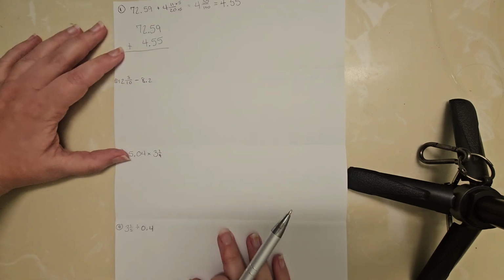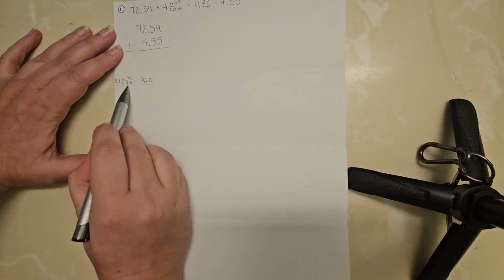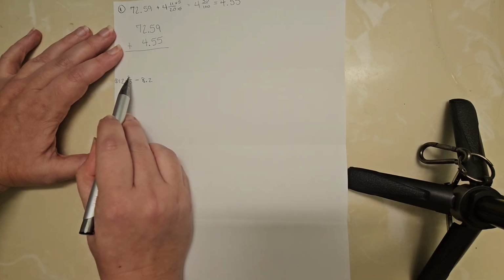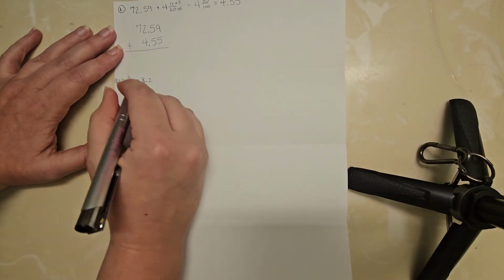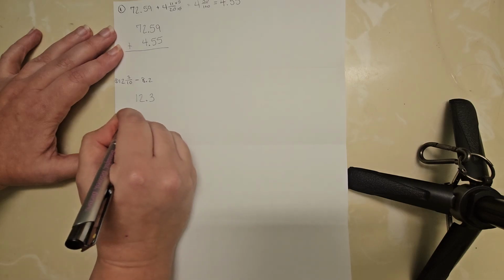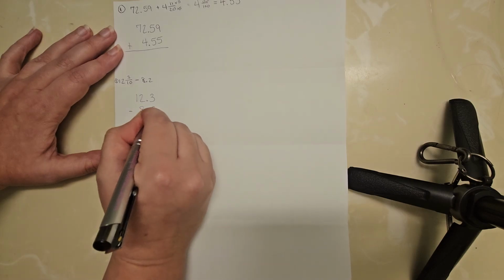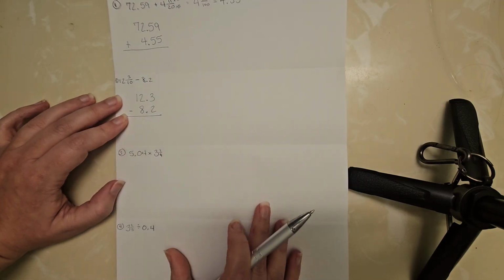Module 3: Operations with Rational Numbers